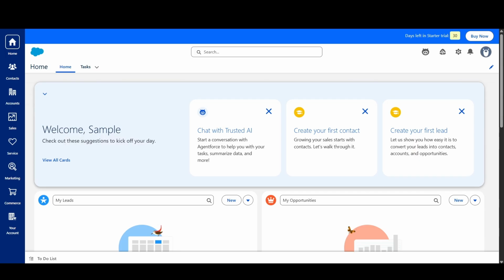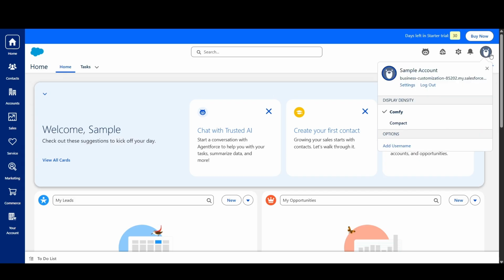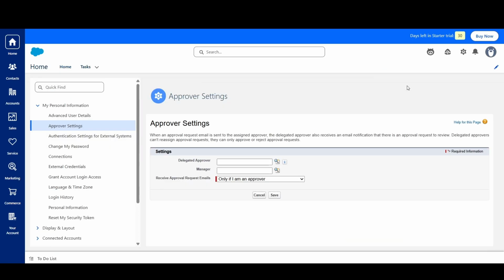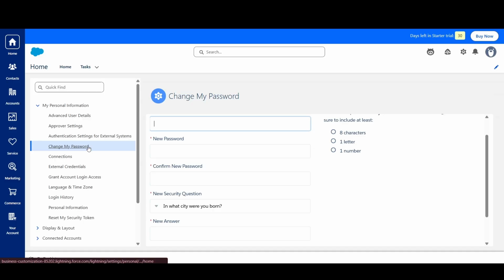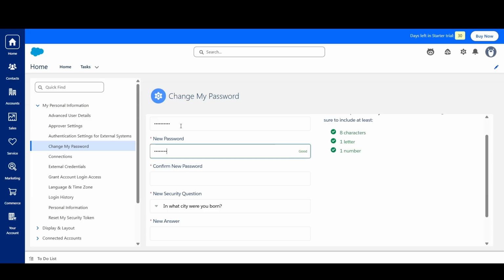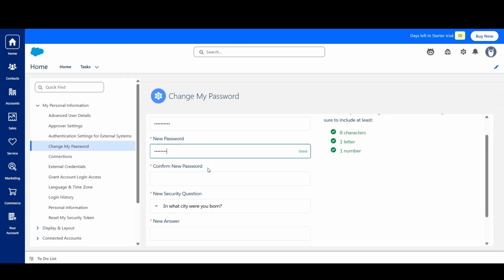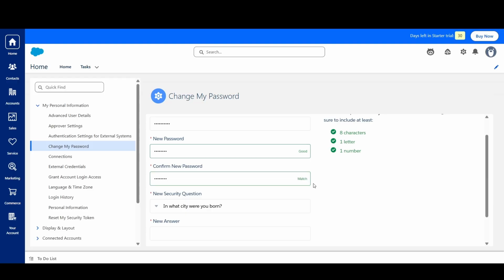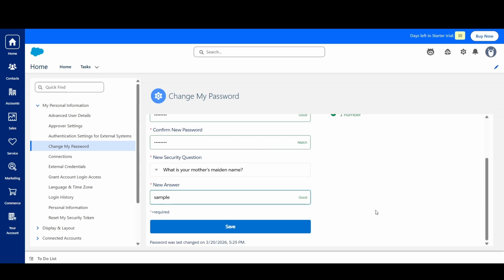How To Reset Password In Salesforce [RECOVERY GUIDE]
How to Reset Password in Salesforce